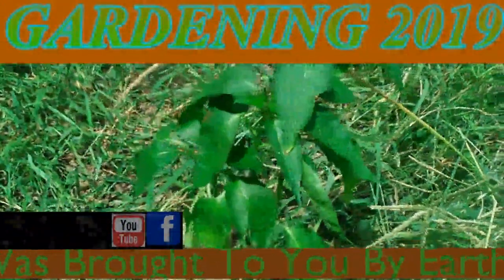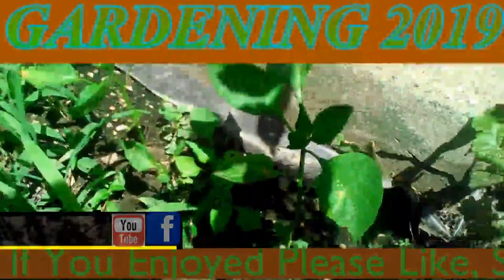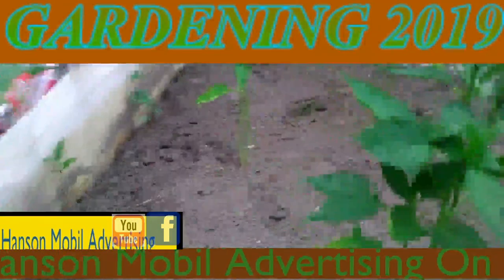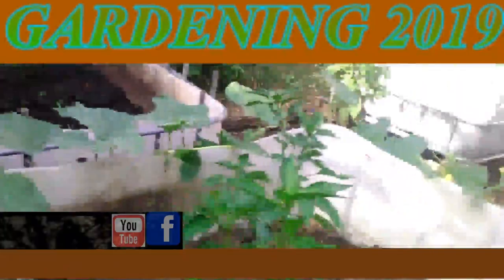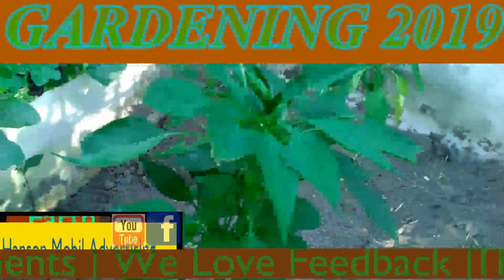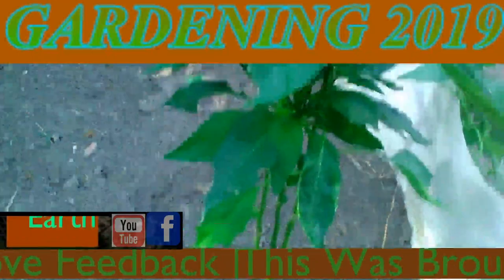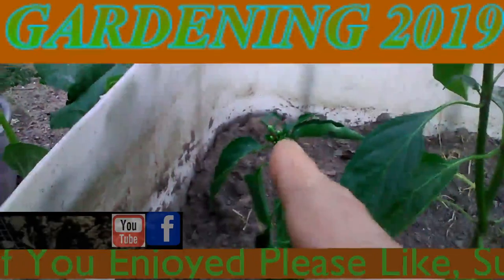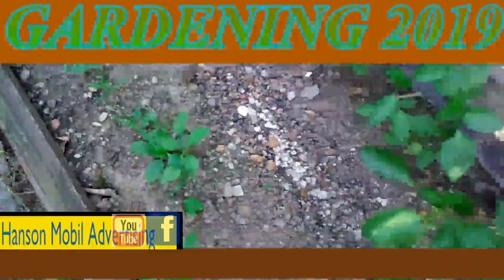Gardening 2019 (Peppers)